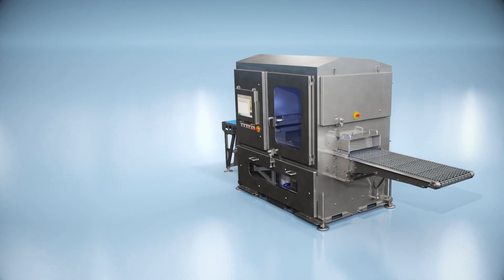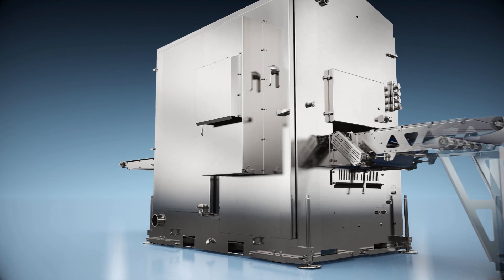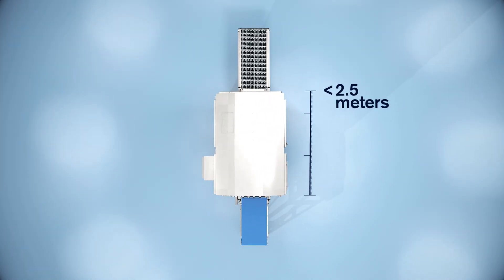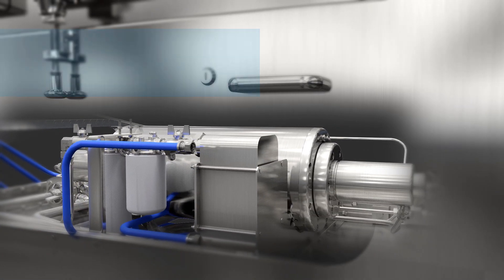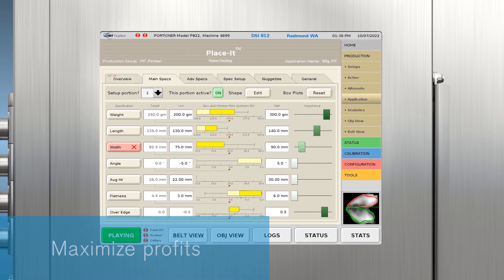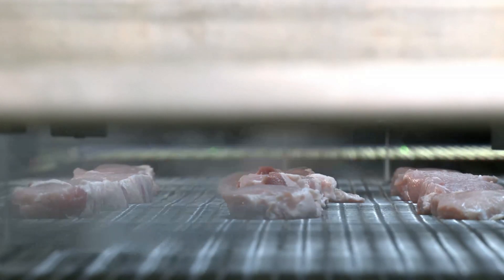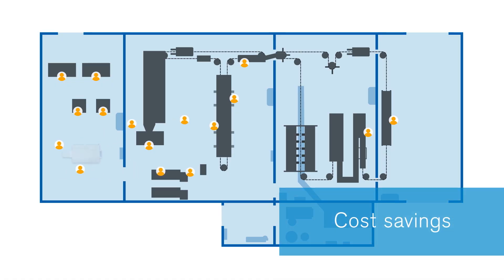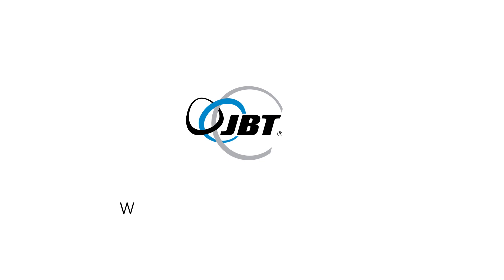JBT DSI™ 812 Compact Portioning System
Get up to 25% more yield and maximize utilization, throughput, and ﬂexibility with the new intelligent JBT DSI™ 812 Waterjet portioner. Its compact design suits many different production capacities and ﬁts right into your line. The proven waterjet technology already gives a competitive edge to numerous poultry producers in Europe and worldwide.

Get your profitability into better shape - Maximize yield and profits by finding the optimal cut strategies for each piece of raw product with unique laser scanning technology and intelligent algorithms that locate fat and determine shape, thickness, and weight.

Experience the DSI 812 in action! Are you curious how the JBT DSI 812 can make your portioning process more efficient, intelligent, and profitable? Book a demonstration at our Food Tech Center in Helsingborg, Sweden, with our DSI portioning experts. Or, book an on-site demonstration in your own facility and production environment.

Guide: 7 ways to increase your portioning yield in one pass
You get examples of cutting patterns like:

Cubes defined by weight.
Multiple drop-shaped portions
Weight, length, and width-controlled strips